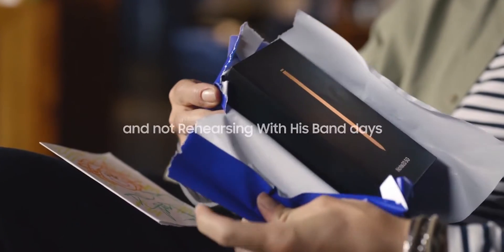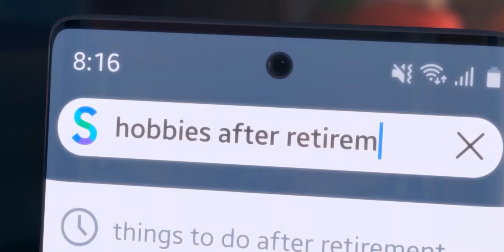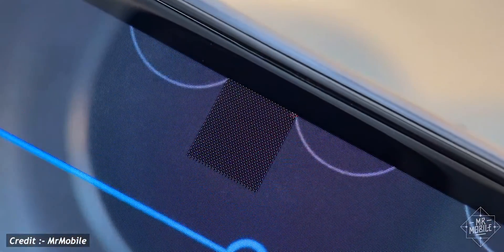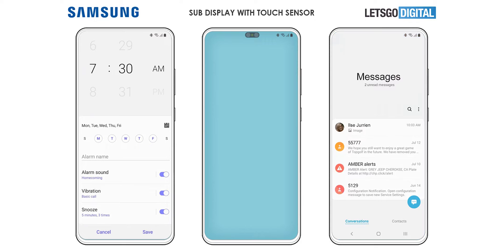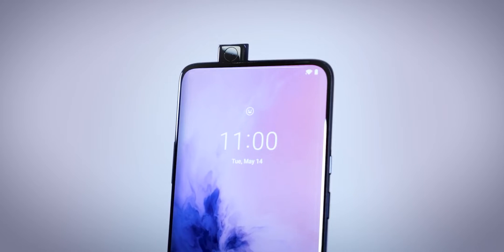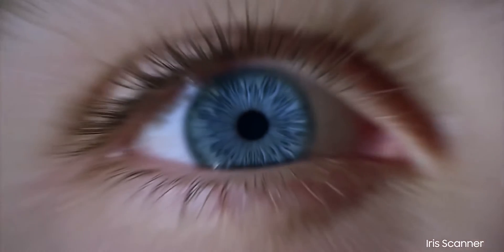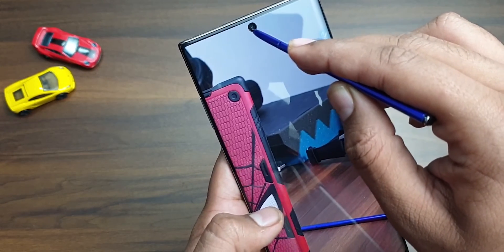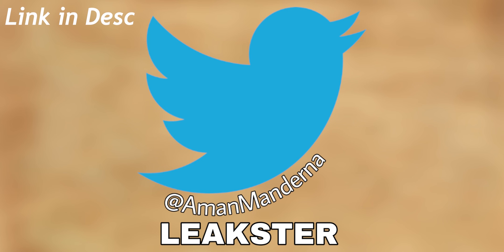First Look at Samsung's Revolutionary Under-Display Pop-Up Camera !!!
Under display cameras are just starting to roll into the production smartphones with the ZTE Axon 20 5G being the first one ever but it comes with some compromises both in display and the camera quality . However Samsung has different plans on how an under display camera should work which they have shown in the recent patents . This technology could be introduced with the Galaxy S22 series or even sooner with the Note 21 or the Z Fold 3.

Source :- LetsGoDigital

Peace .